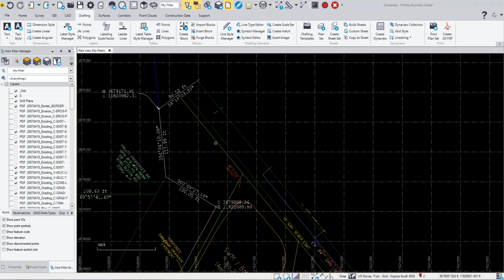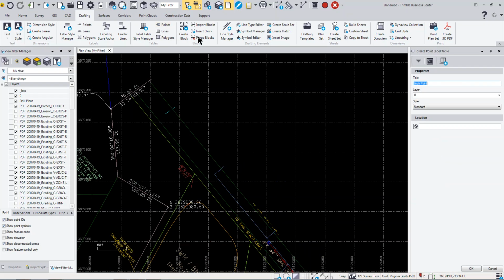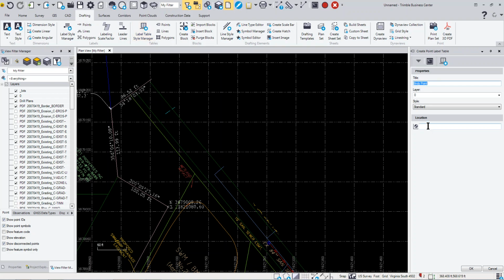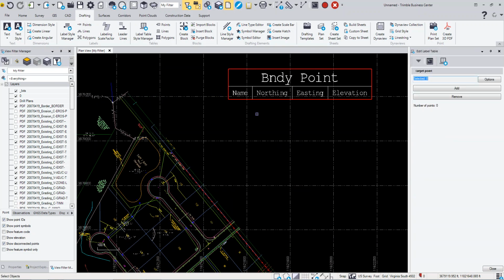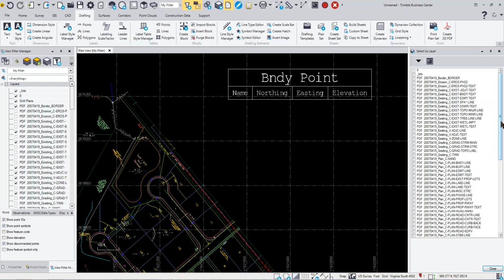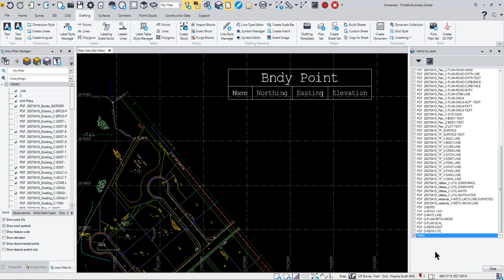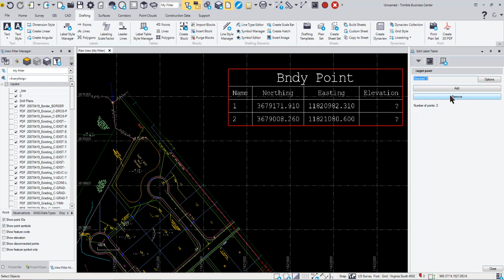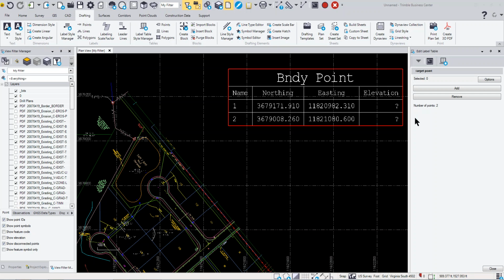TBC - Point Table - Survey Intermediate Edition Commands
To add a point table, navigate to the drafting tab and select 'points' from the table section, which initiates the creation of a point label table. Assign a name to the table for its title, set the desired layer for placement, and choose a style using the label table style manager. Select a location for the table's placement. Upon placement, you are prompted to edit the label table or points table and to select objects. You can choose labels directly from the screen or by layer. If all points are on a specific layer, selecting that layer will include those points in the table. In this scenario, selecting the points layer added three points, but only two were added to the point objects. Non-point objects like lines or text are not added to the table, as it is specifically for point selection. To remove a point, select the label and remove the point, leaving the remaining points. If the points have elevations, they will be displayed in a designated column.